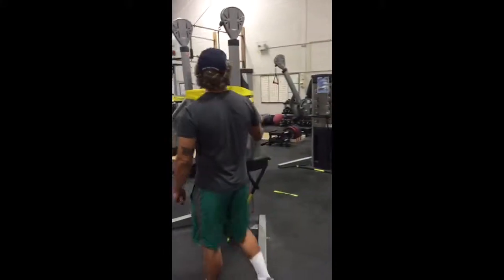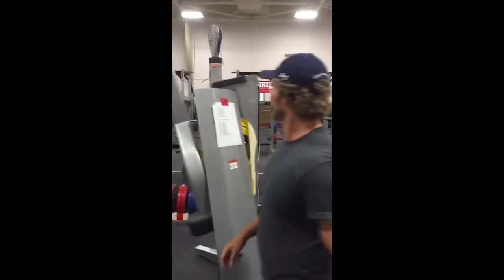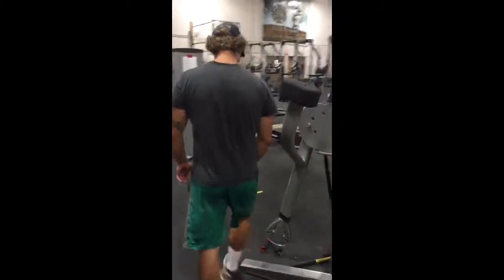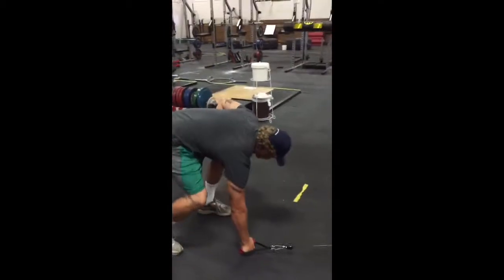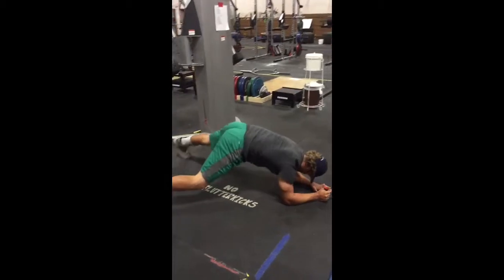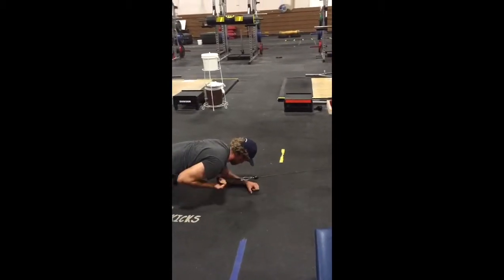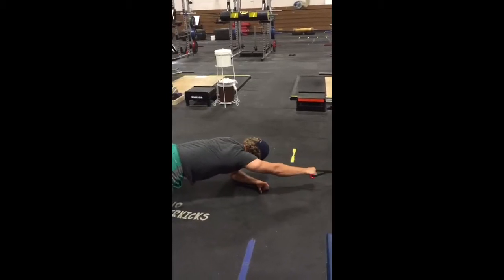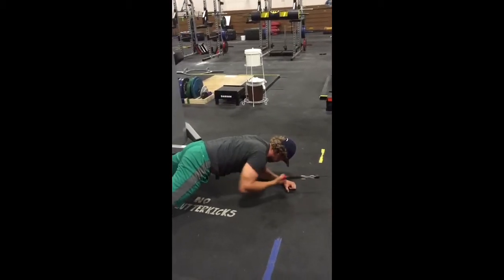Tactical Athlete Program-Superman Plank Pulls